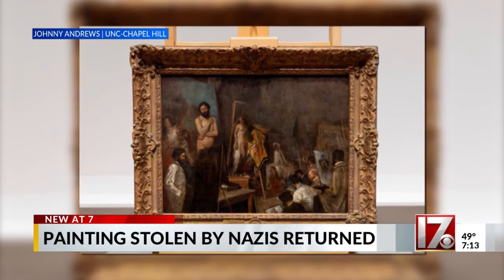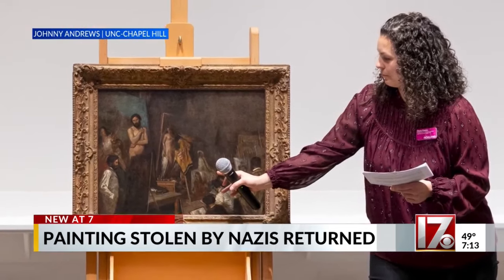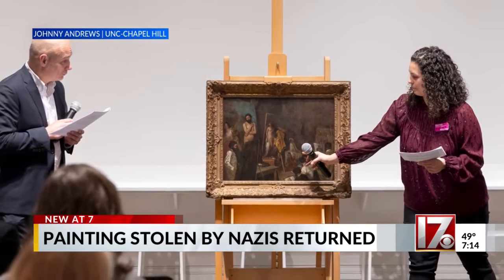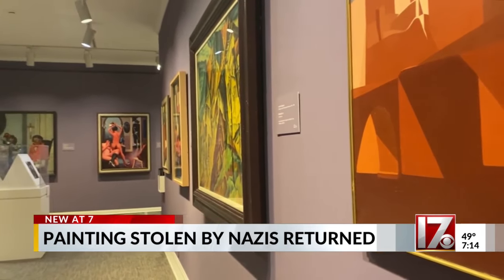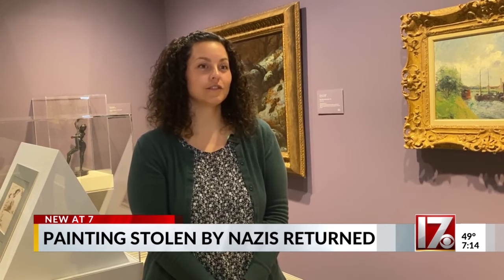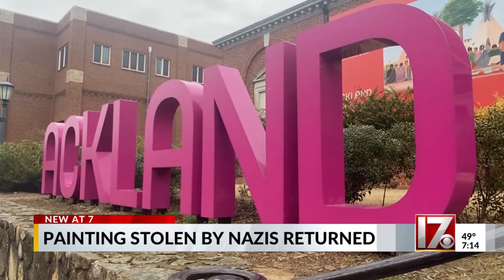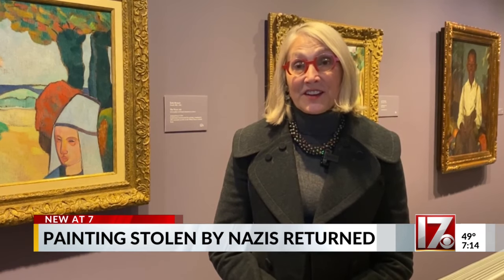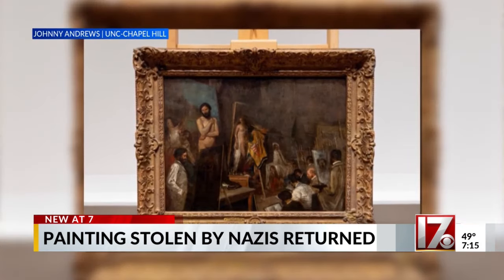UNC-Chapel Hill returns painting stolen by Nazis during WWII